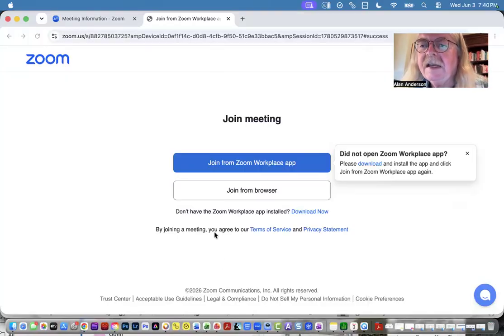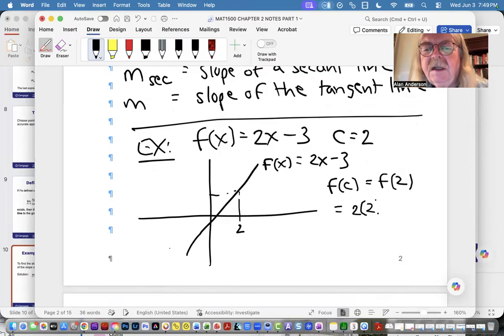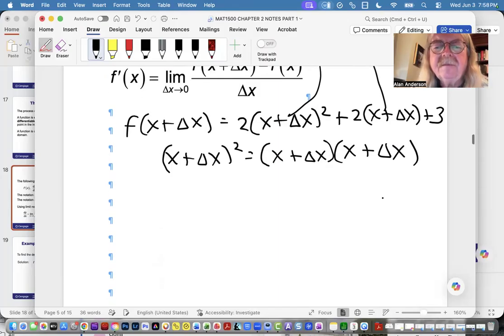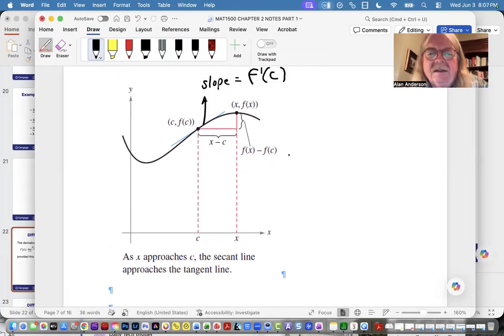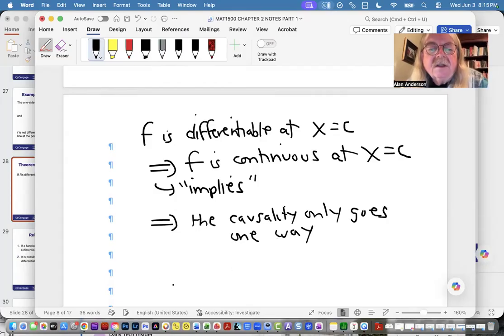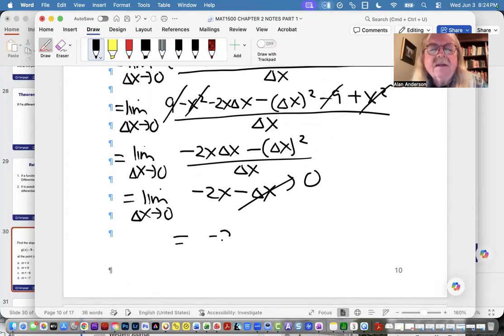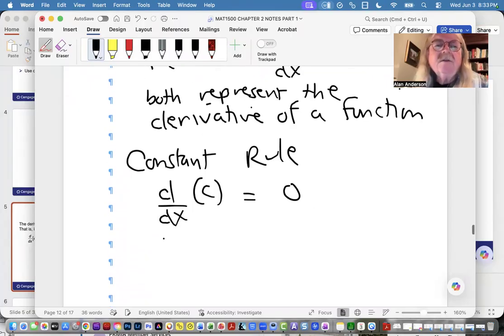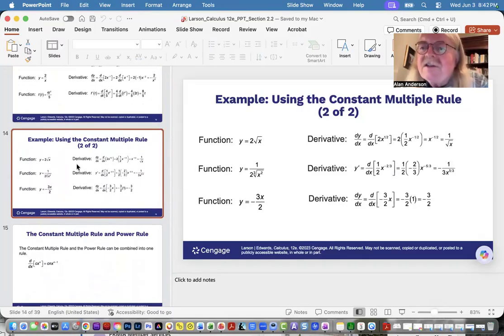MAT1500 Chapter 2 Part 1